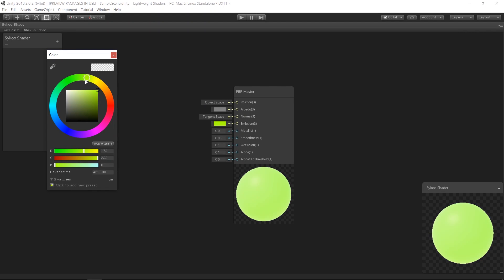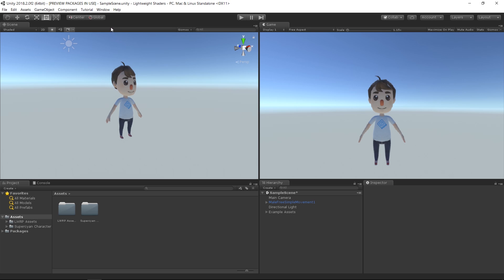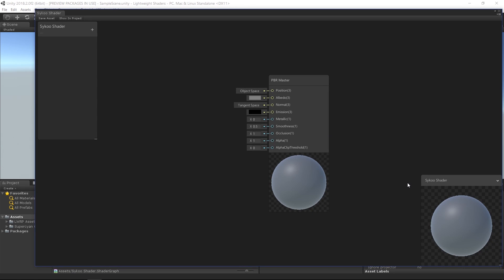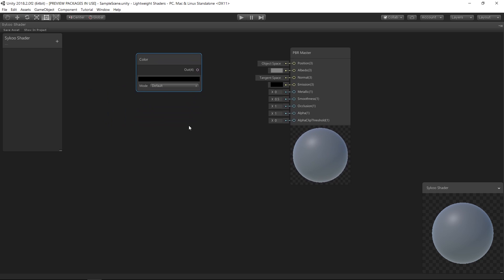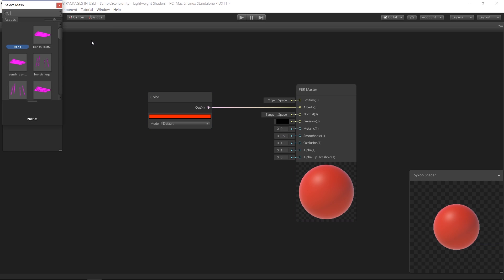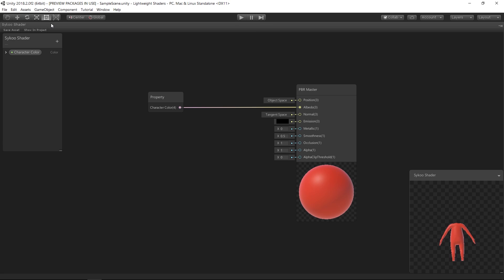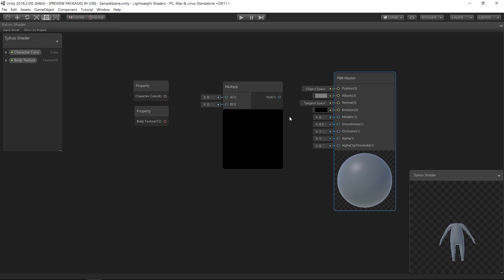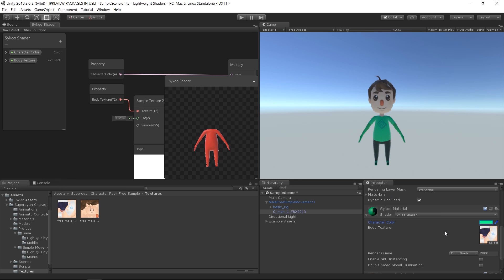SHADER GRAPH for Beginners! - Unity 2018 Tutorial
In this video, we're going to learn about Shader Graph, and how to use it! Hope you enjoy. :)

Do you want to see more content like this?